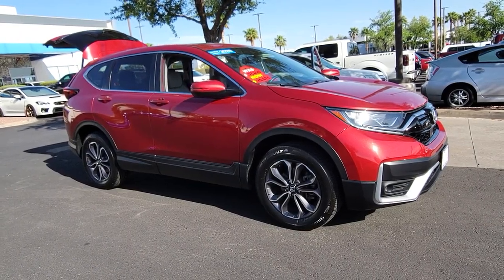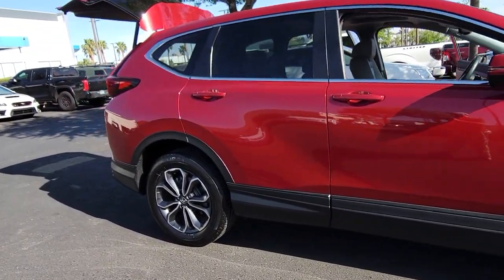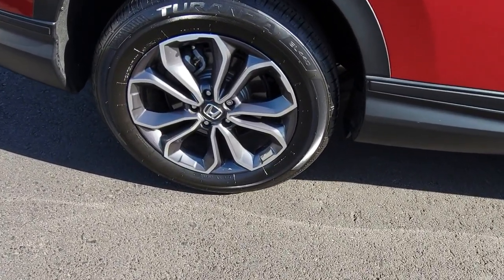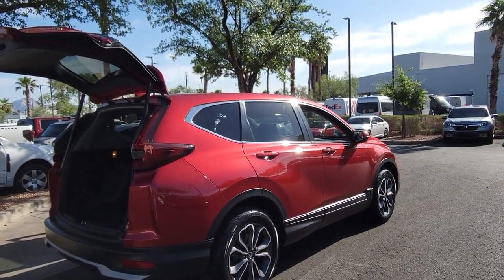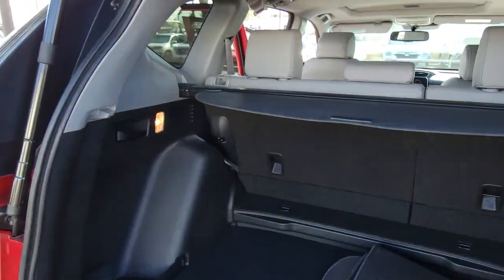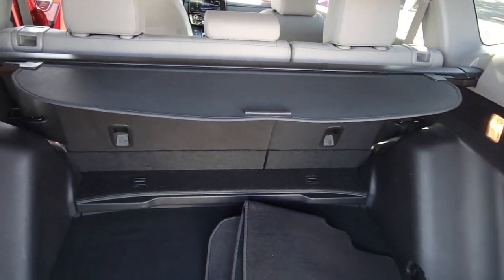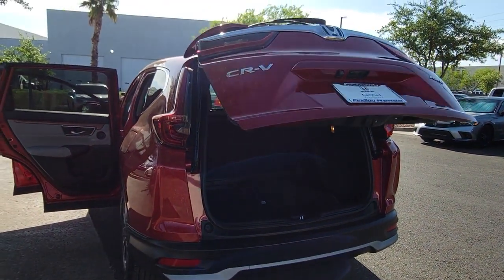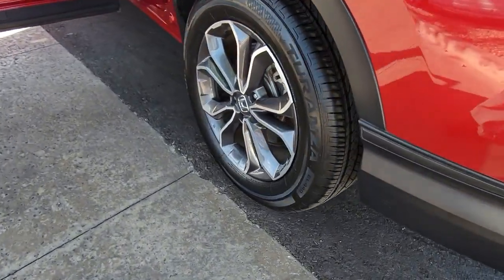2020 Honda CR-V Henderson, Las Vegas, Laughlin, St George, Flagstaff, NV H231188A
Radiant Red Metallic [LISTING TYPE] 2020 Honda CR-V EX-L AWD available in Henderson, Arizona at Findlay Honda Henderson. Servicing the Las Vegas, Laughlin, St George, Flagstaff, NV area.

Side Impact Beams,Dual Stage Driver And Passenger Seat-Mounted Side Airbags,Collision Mitigation-Front,Driver Monitoring-Alert,Blind Spot Information (BSI) System Blind Spot,Collision Mitigation Braking System (CMBS) + FCW and Cross Traffic Monitor,Low Tire Pressure Warning,Dual Stage Driver And Passenger Front Airbags,Curtain 1st And 2nd Row Airbags,Airbag Occupancy Sensor,Rear Child Safety Locks,Outboard Front Lap And Shoulder Safety Belts -inc: Rear Center 3 Point, Height Adjusters and Pretensioners,Back-Up Camera,Heated Front Bucket Seats -inc: driver's seat w/12-way power adjustment, including 4-way power lumbar support, 2-position memory and front passenger's seat w/4-way power adjustment,Driver Seat,Passenger Seat,60-40 Folding Split-Bench Front Facing Manual Reclining Fold Forward Seatback Rear Seat,Manual Tilt/Telescoping Steering Column,Leather/Metal-Look Steering Wheel,Front Cupholder,Rear Cupholder,Valet Function,HomeLink Garage Door Transmitter,Cruise Control w/Steering Wheel Controls,Distance Pacing w/Traffic Stop-Go,HVAC -inc: Underseat Ducts and Console Ducts,Dual Zone Front Automatic Air Conditioning,Locking Glove Box,Driver Foot Rest,Full Cloth Headliner,Interior Trim -inc: Simulated Wood Instrument Panel Insert, Simulated Wood Door Panel Insert, Metal-Look Console Insert and Chrome/Metal-Look Interior Accents,Leatherette Door Trim Insert,Leather Gear Shifter Material,Driver And Passenger Visor Vanity Mirrors w/Driver And Passenger Illumination,Day-Night Auto-Dimming Rearview Mirror,Full Floor Console w/Covered Storage, Mini Overhead Console w/Storage and Conversation Mirror,Front Map Lights,Fade-To-Off Interior Lighting,Full Carpet Floor Covering -inc: Carpet Front And Rear Floor Mats,Carpet Floor Trim,Cargo Area Concealed Storage,Roll-Up Cargo Cover,Trunk/Hatch Auto-Latch,Cargo Space Lights,Driver / Passenger And Rear Door Bins,Delayed Accessory Power,Driver Information Center,Outside Temp Gauge,Digital Appearance,Manual Adjustable Front Head Res